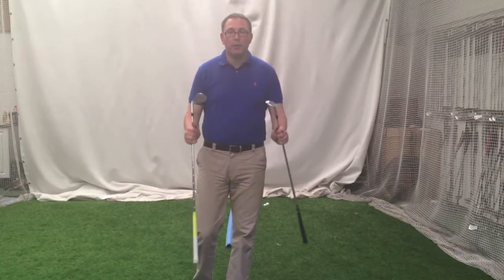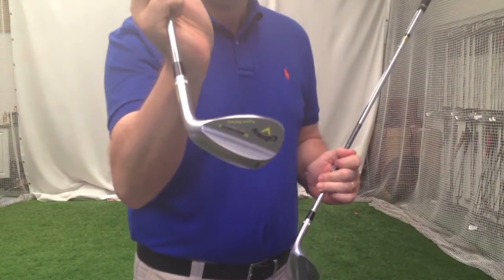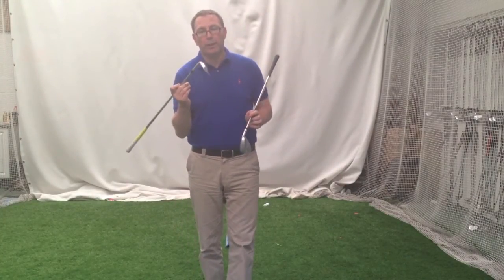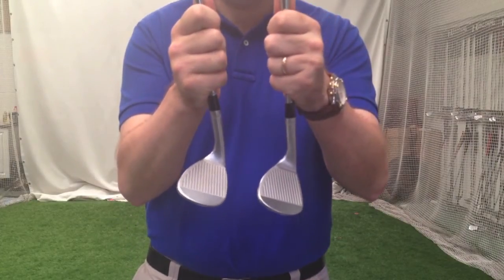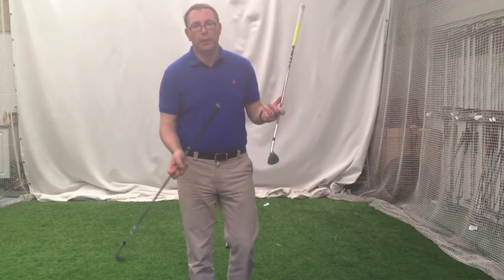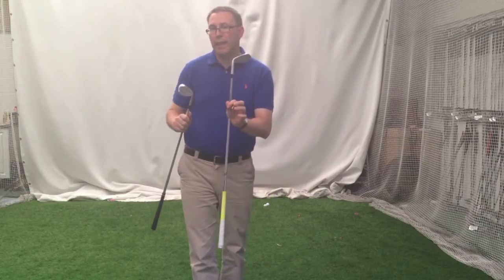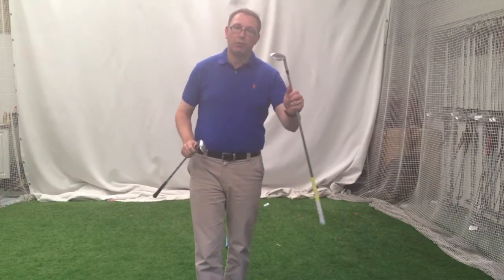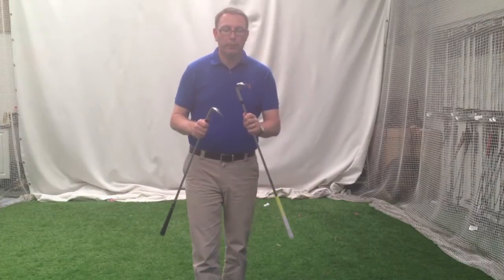Mac Daddy Tour Grind Wedges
in this video jason reviews the new mac daddy tour grind wedges from callaway